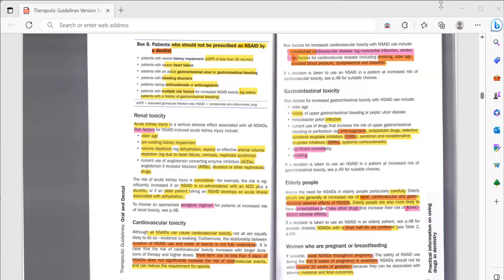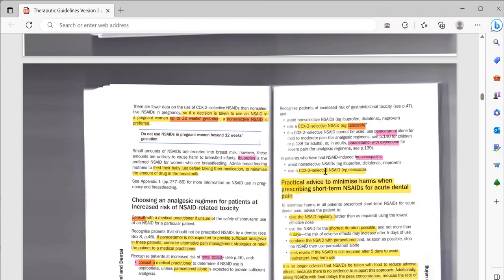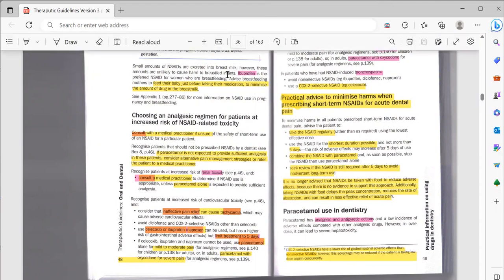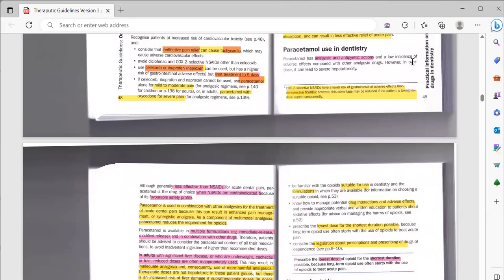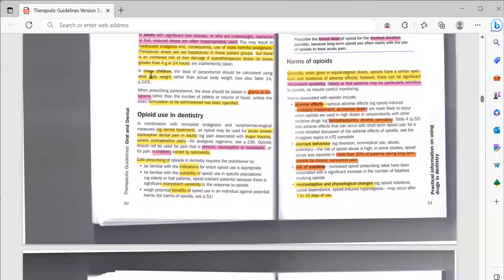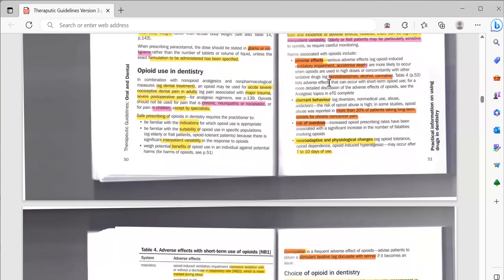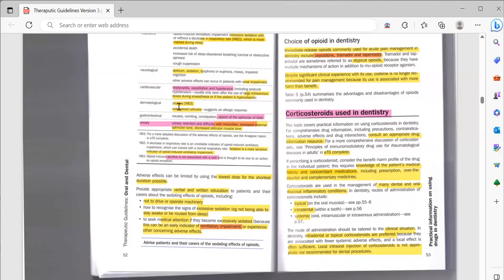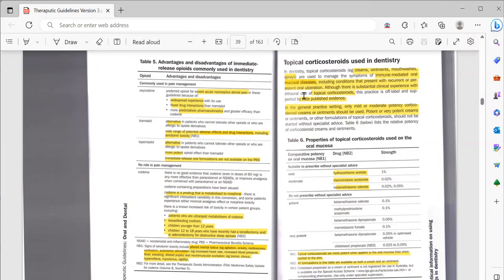ADC therapeutic guidelines Tg(pg47-52)